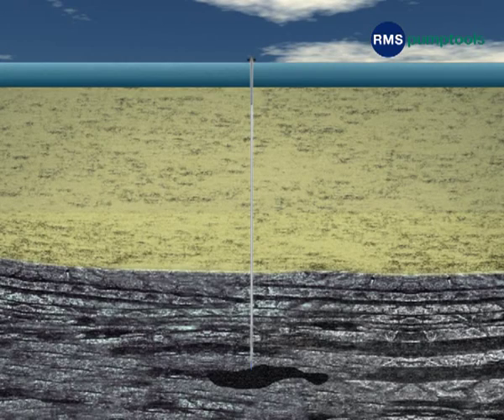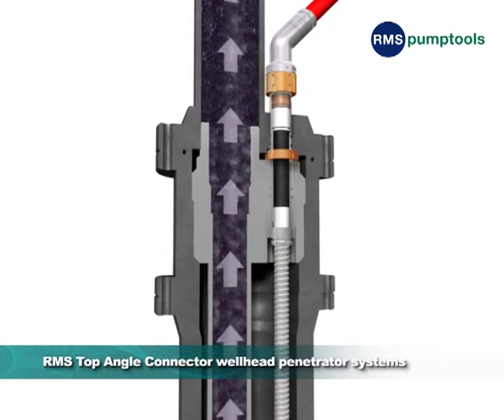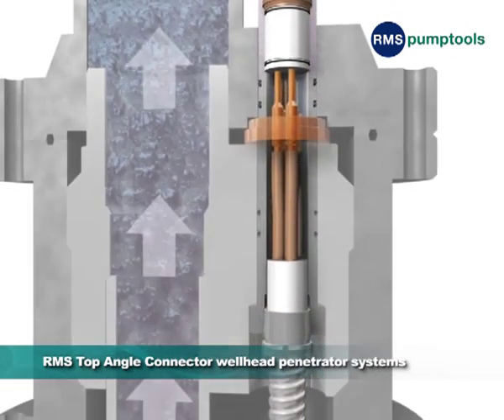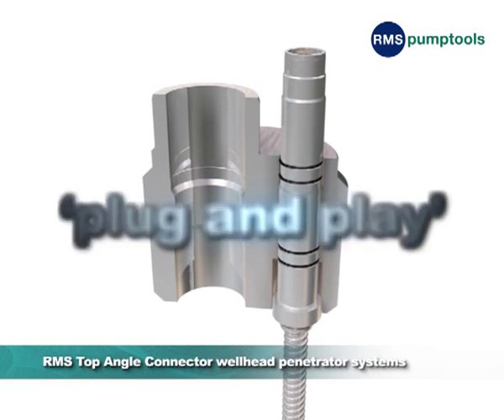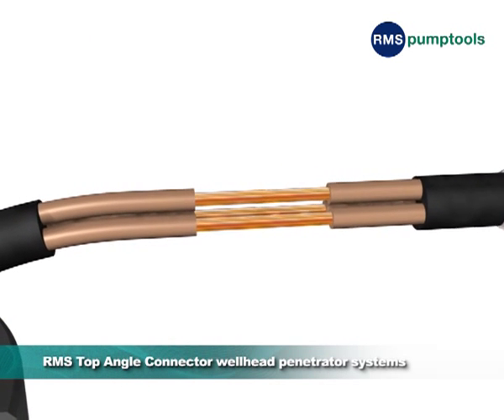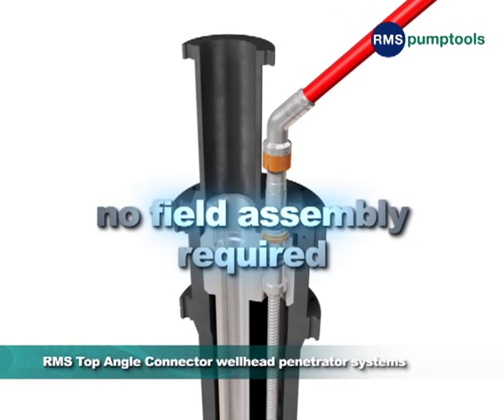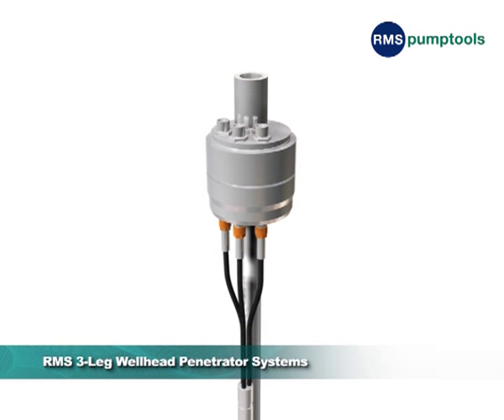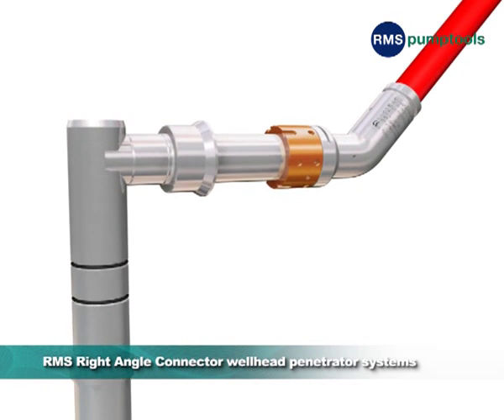RMSpumptools - Wellhead Penetrators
Wellhead Penetrators and Feedthru Systems can be manufactured for every wellhead configuration, whether it be single penetration or, where space is limited, split-phase. We can also design completely bespoke solutions and for a host of different well conditions.